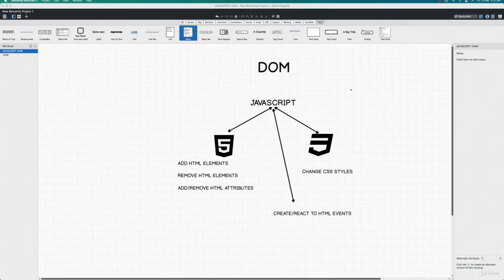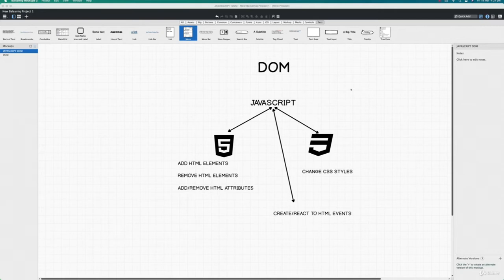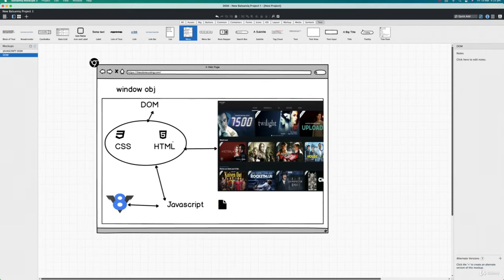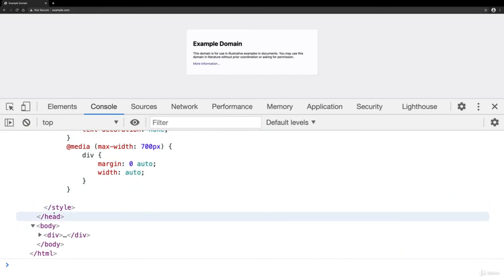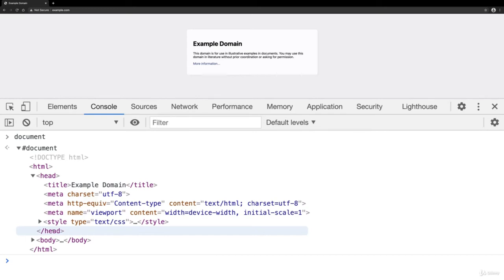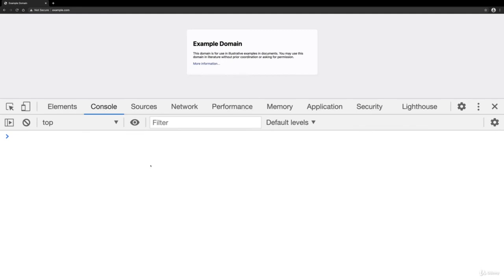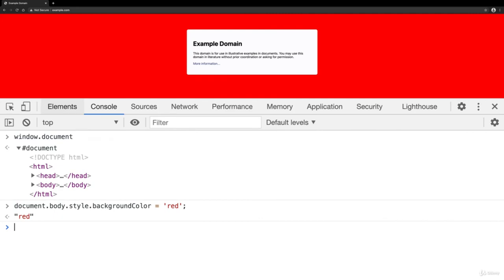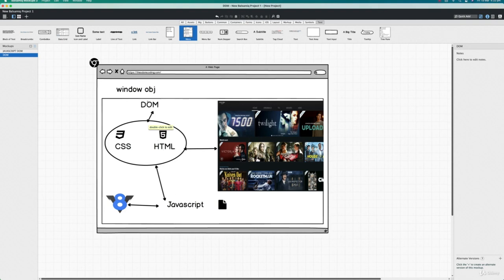1 1 Dom & Javascript Engine